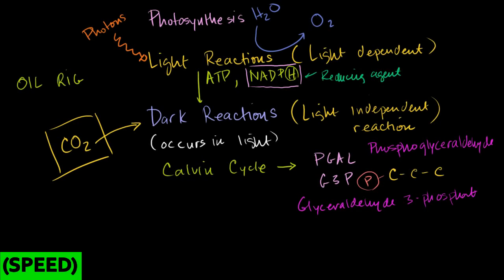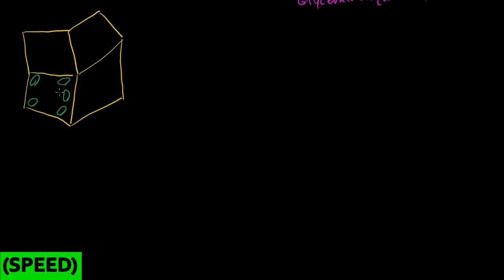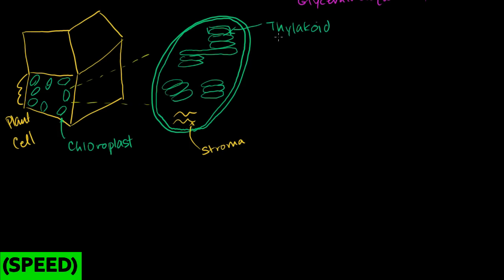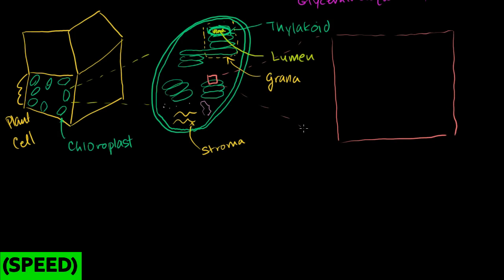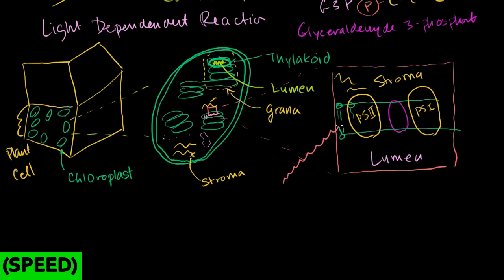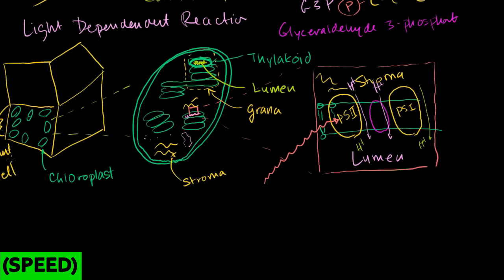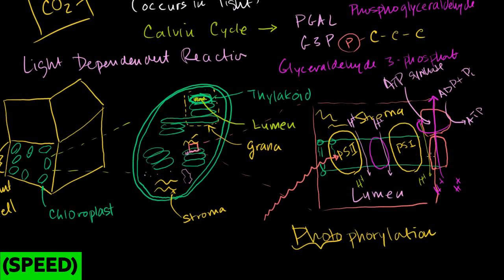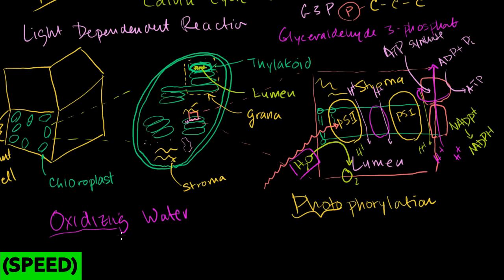[SPEED] Photosynthesis- Light Reactions 1